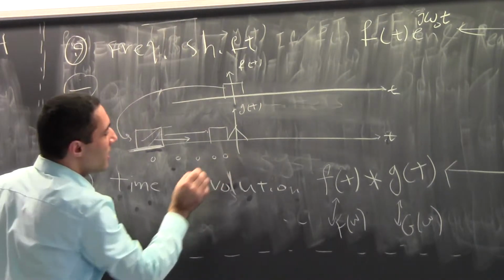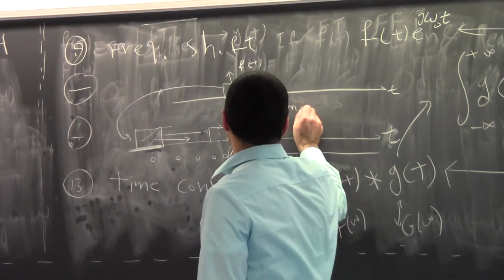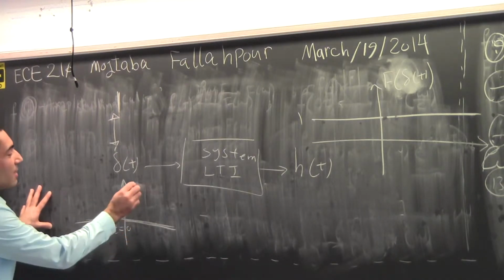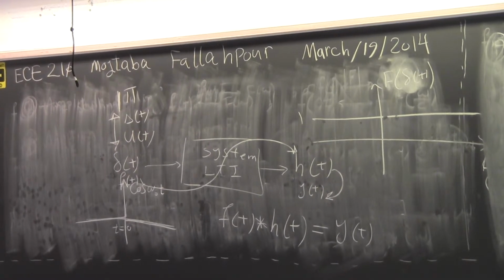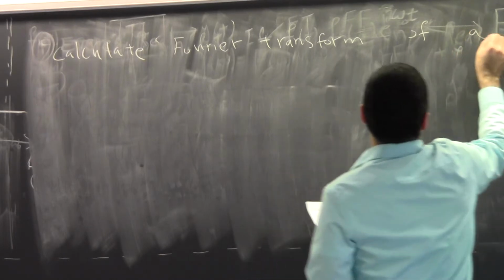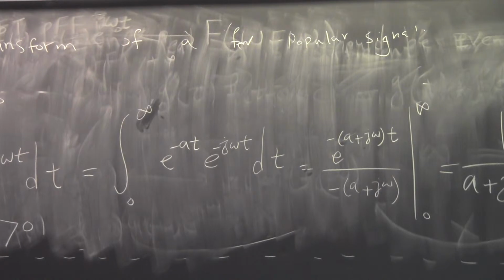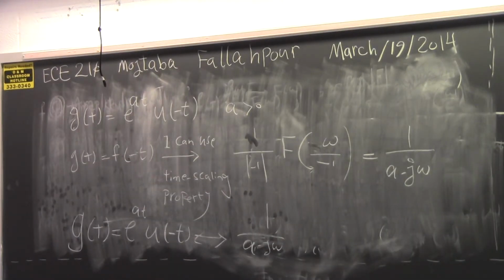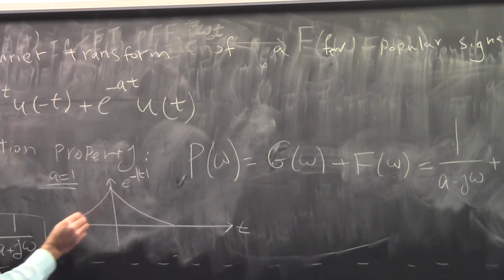UIUC ECE210 L33-1